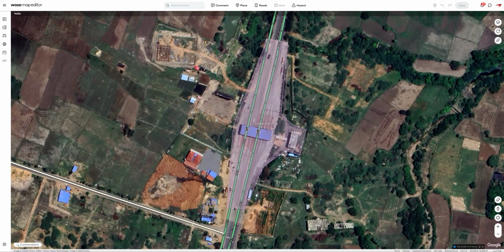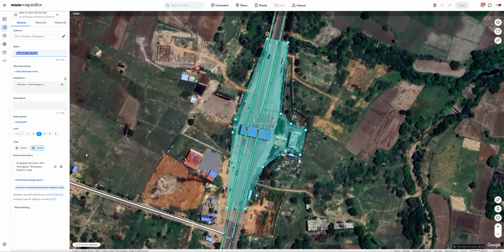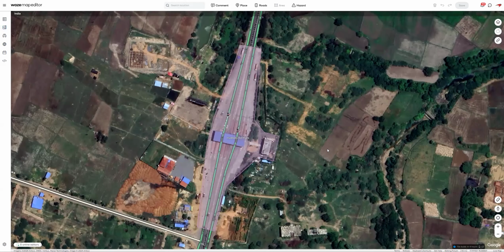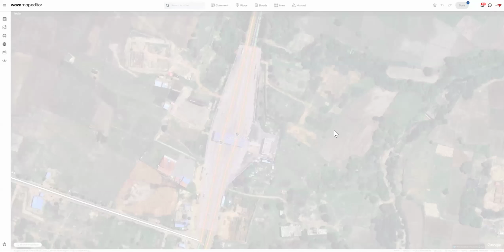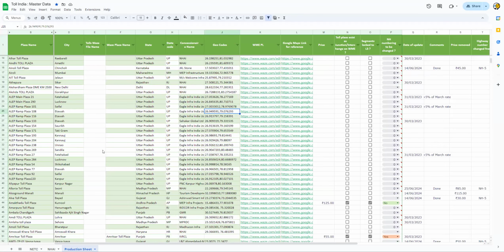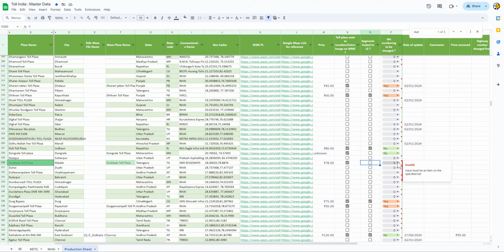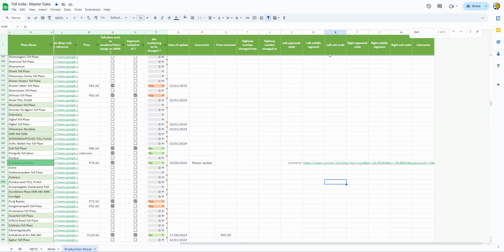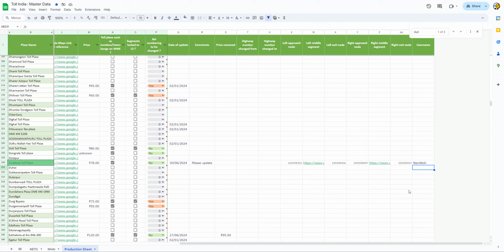Waze Editing L3 #18 Creating Toll Plaza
Editing video on how toll system can be created on Waze so Wazers can have correct toll price.
Applicable to Level 2 and above in India.